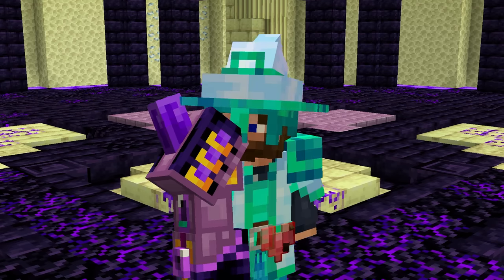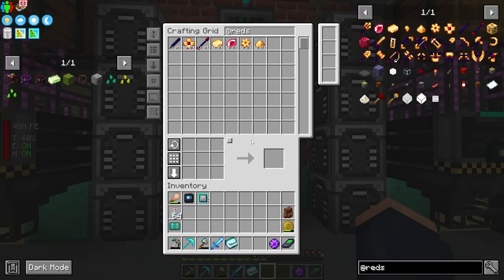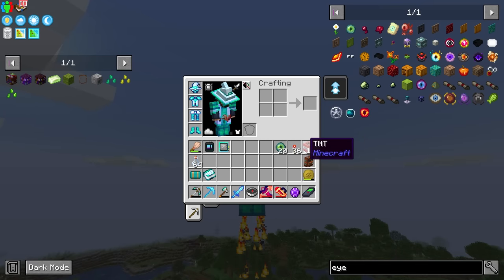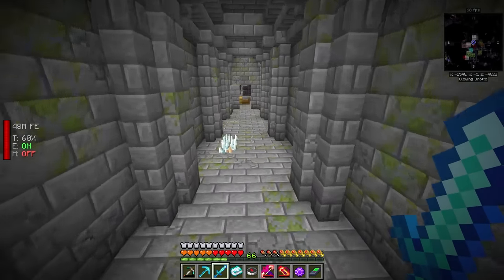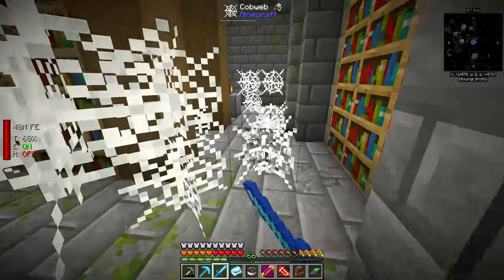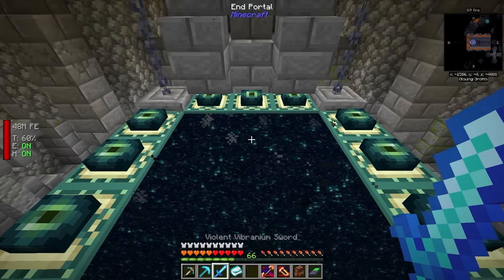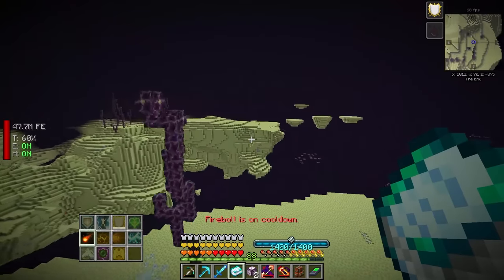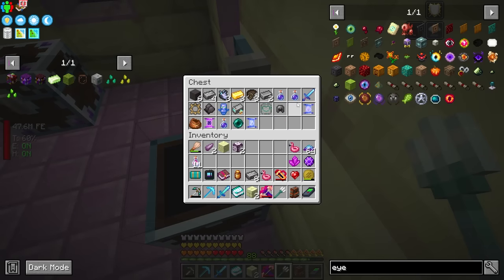All The Mods 9 Modded Minecraft EP17 NEW Endportal is CRAZY